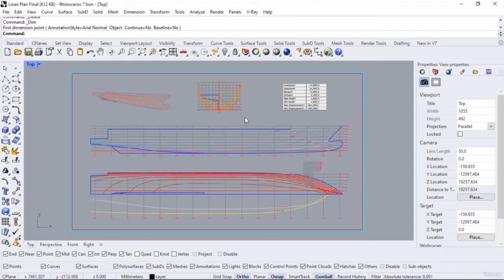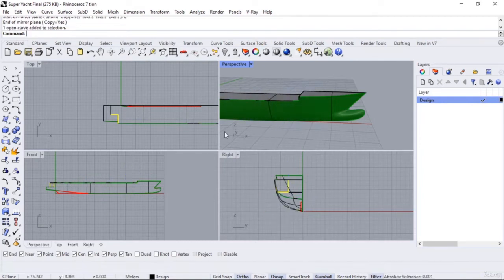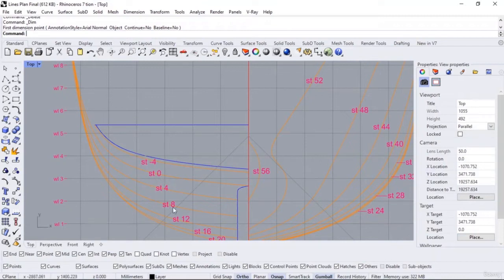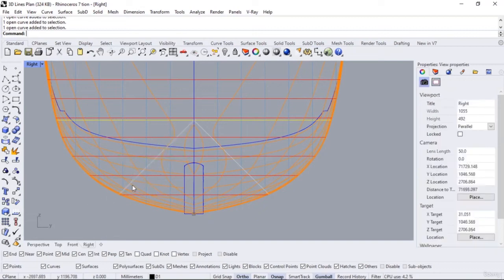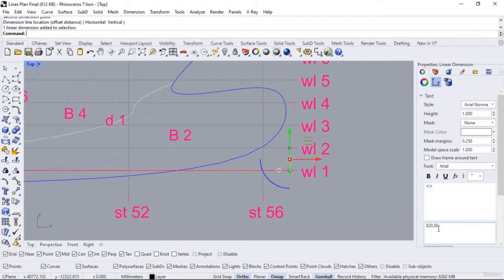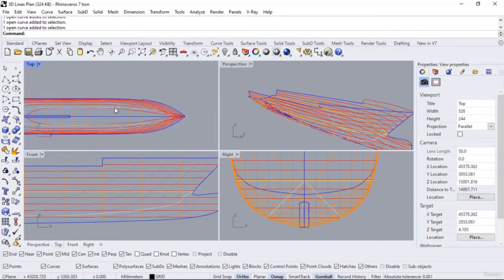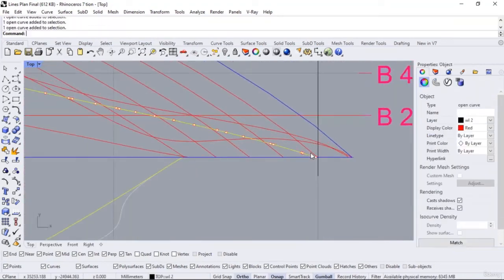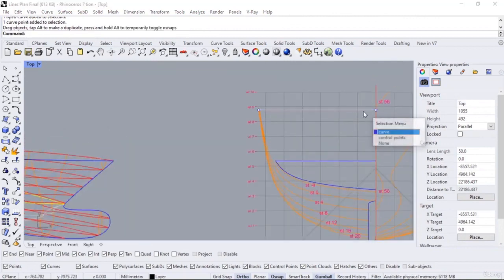02-Introduction of the Lines Plan